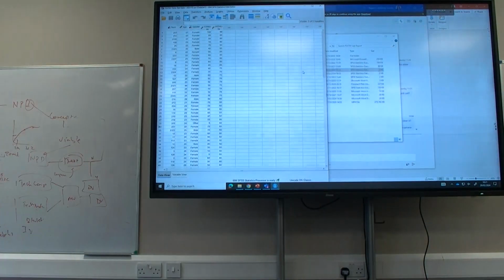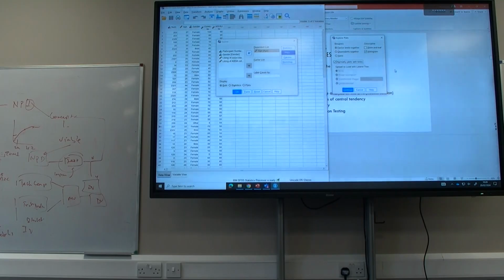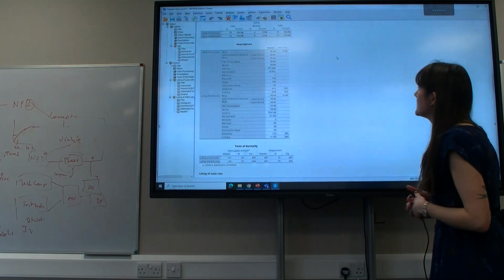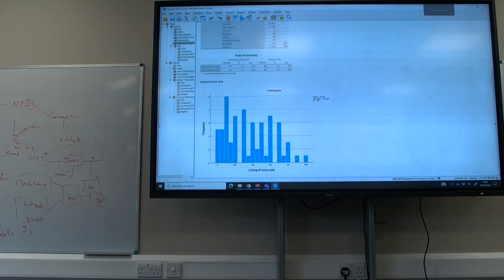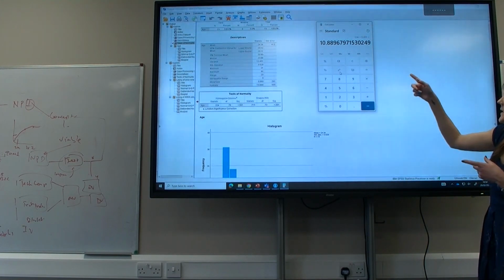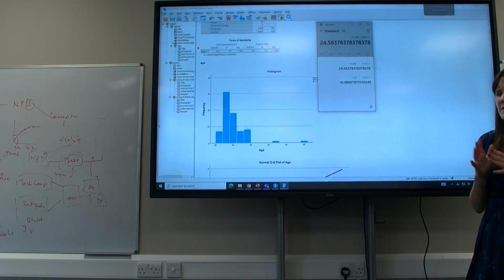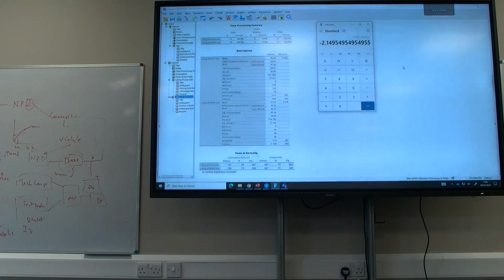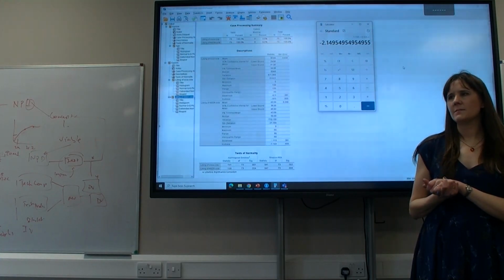Cola experiment SPSS analysis Part 1 1